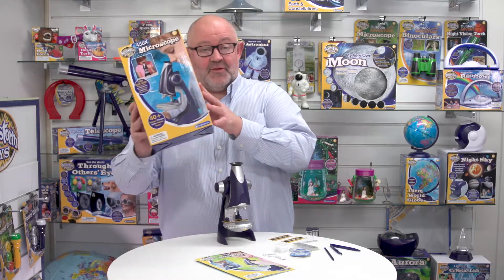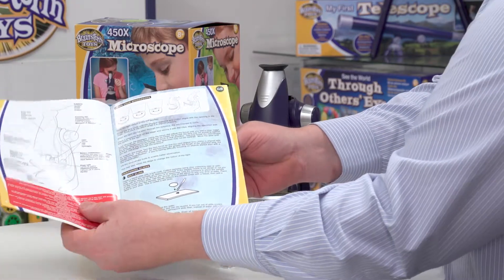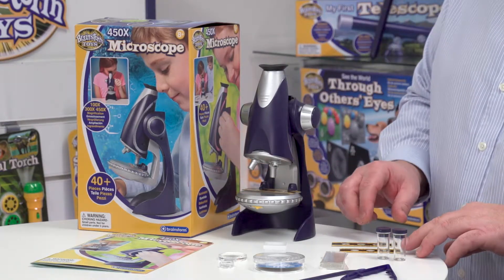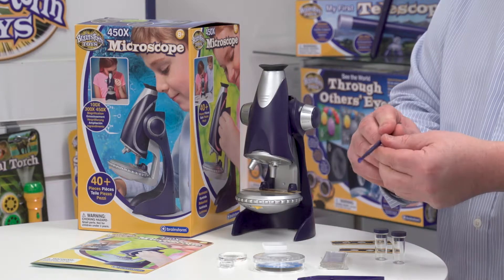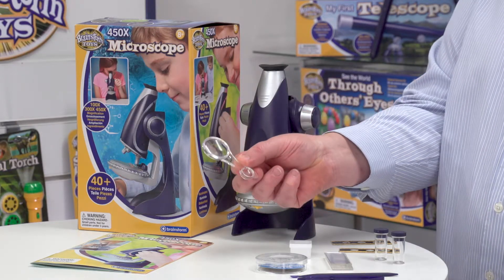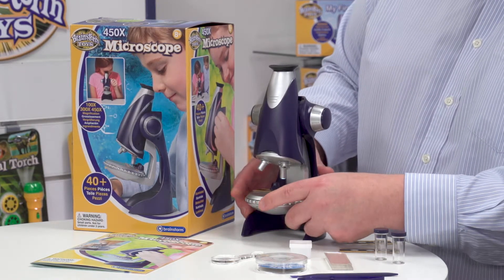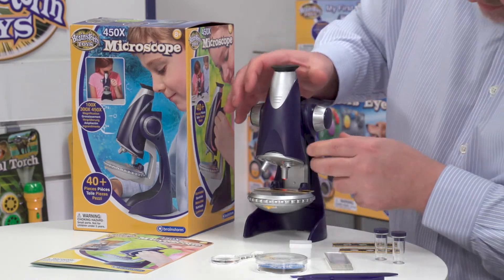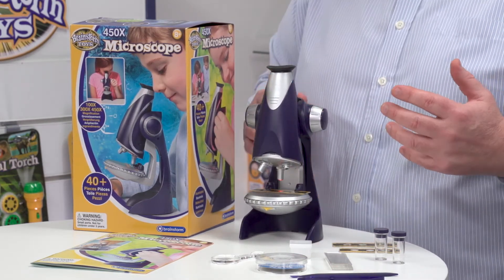450x Microscope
See the world in close-up with this illuminated Microscope. View the prepared slides magnified up 450 times! Booklet explains how you can prepare your own slides, just like in a laboratory. Perfect for the young scientist.